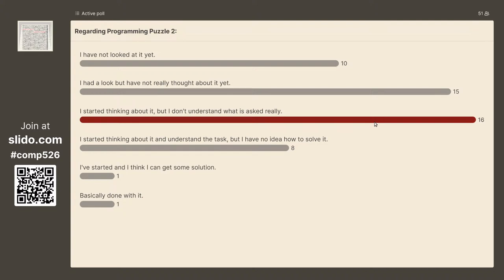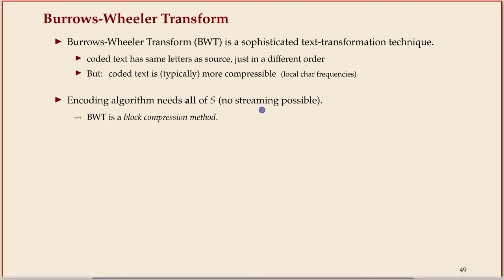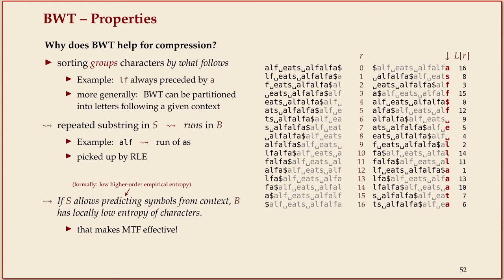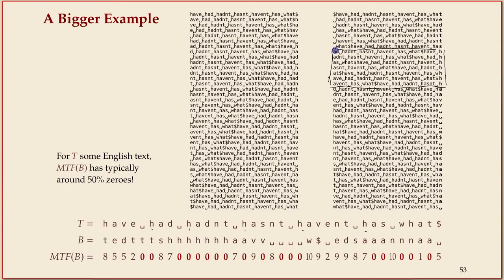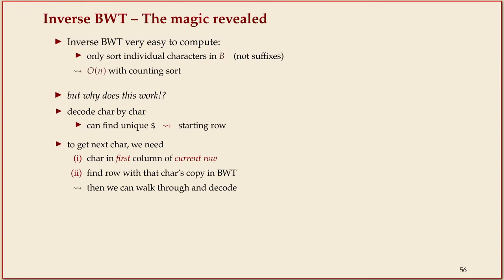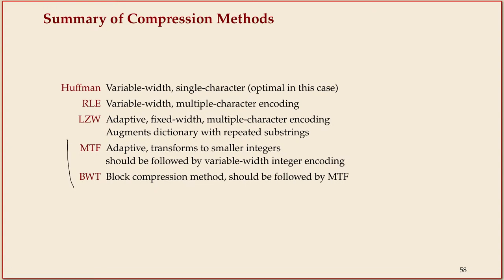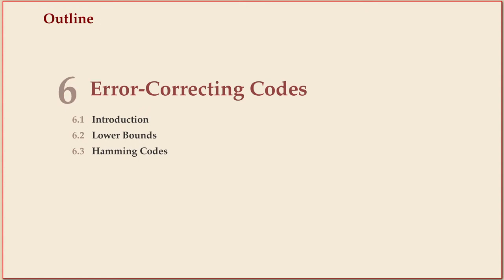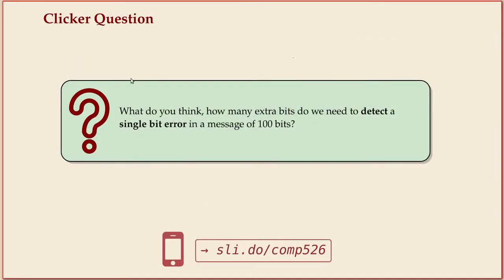COMP526 Fall 2023 Lecture 13